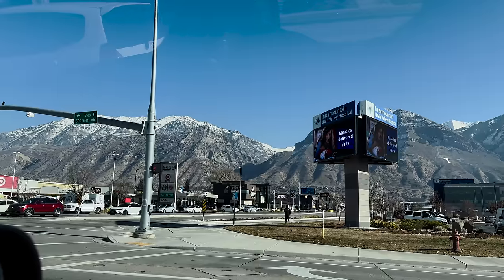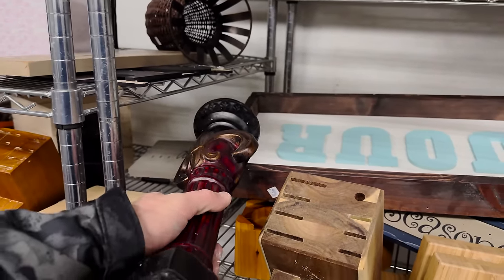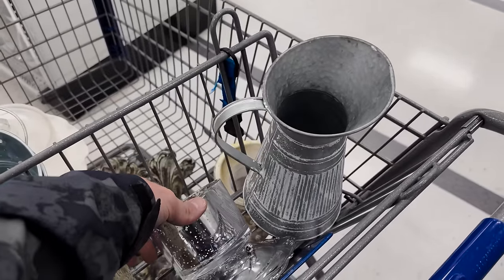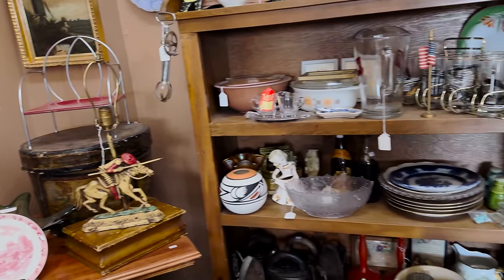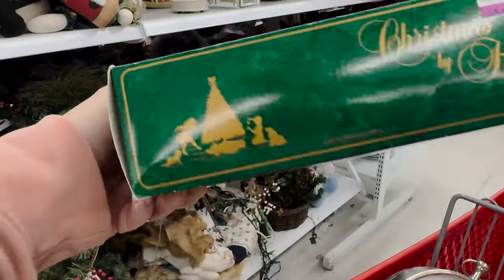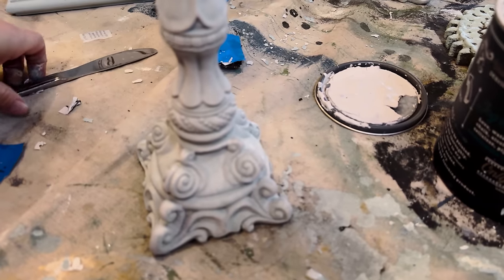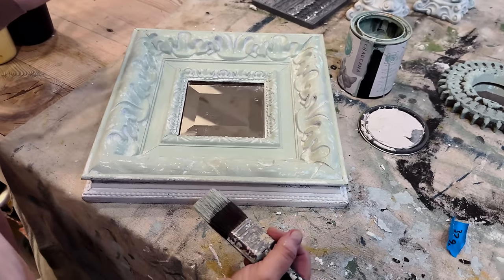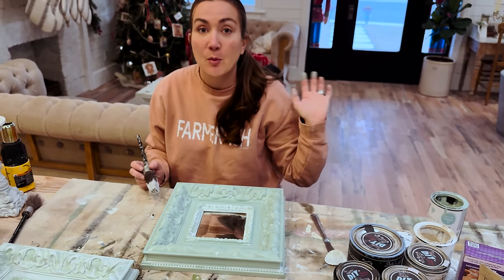Spring Home Decor Thrift Flips - High End on a budget Thrift with us - Reselling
Spring Home Decor Thrift Flips - High End on a budget Thrift with us - Reselling.  We went to two thrift stores and an antique store.